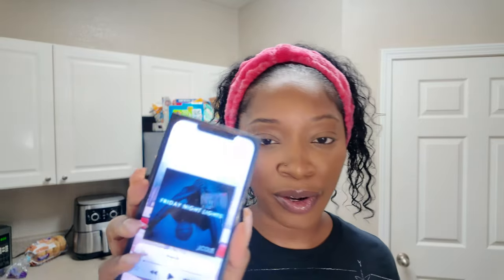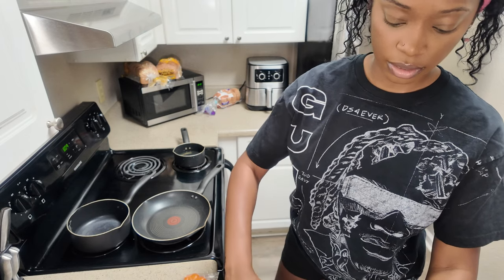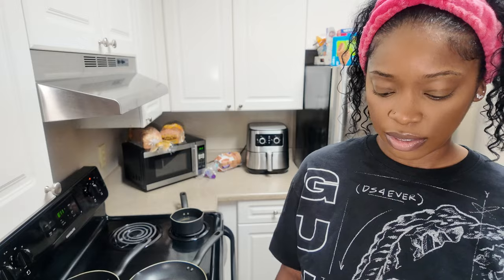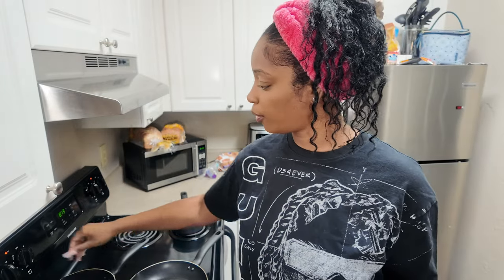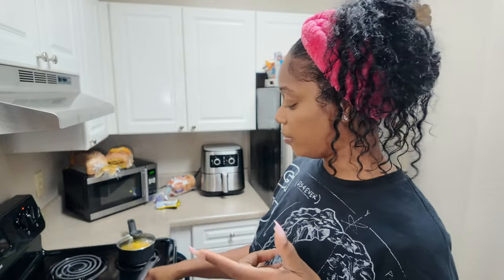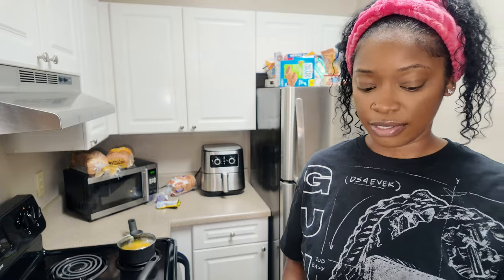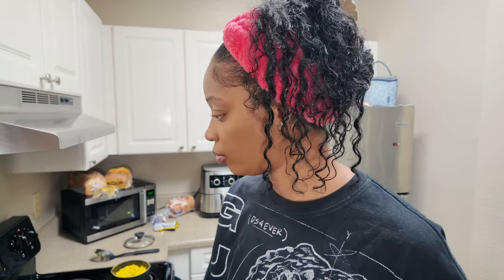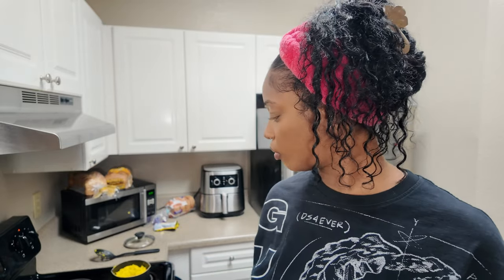VLOGMAS DAY 2: HOMEMADE POLLO TROPICAL BOWLS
🎄 Vlogmas Day 2: Work & TropiChop Bowls 🎥

Merry Vlogmas Clubbers!

Not much happened today—just a regular workday! Made some homemade TropiChop bowls inspired by Pollo Tropical 🌴🍚. Hope you enjoy the "recipe", and let me know if you give it a try! ✨

FAQ:
-Camera: DJI Osmo Pocket 3
-Atlanta, GA based